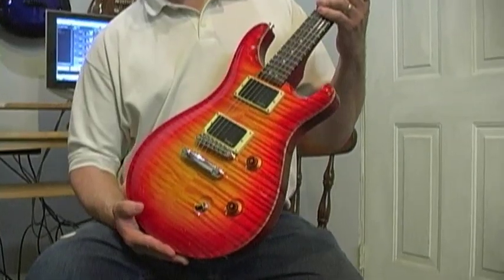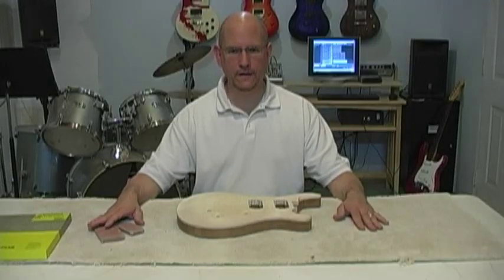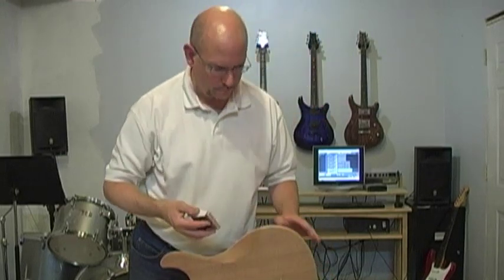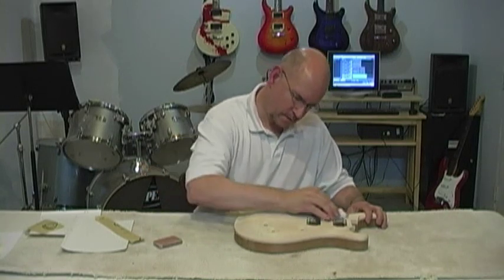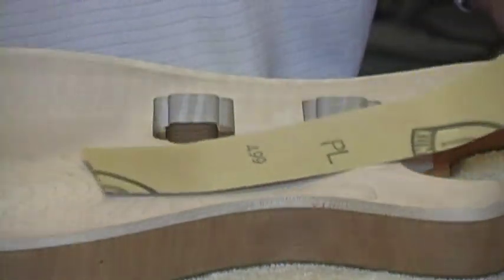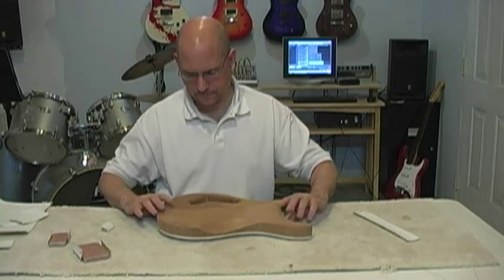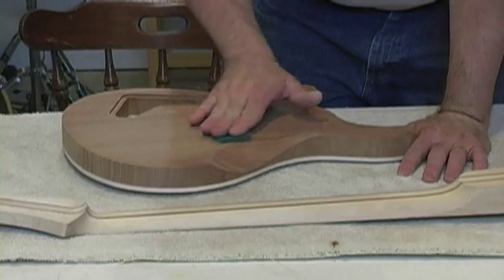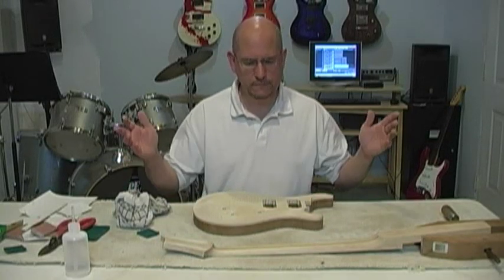How to : Finish Sanding your solid-body electric guitar kit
Time spent in careful finish sanding is what will make the difference between nicely done project, and a world-class guitar.  This video shows some tips and tricks that are not necessarily obvious to first time builders.  Follow along with Paul as he shows you the "ins and outs" of finish sanding your PVX Guitar Kit.